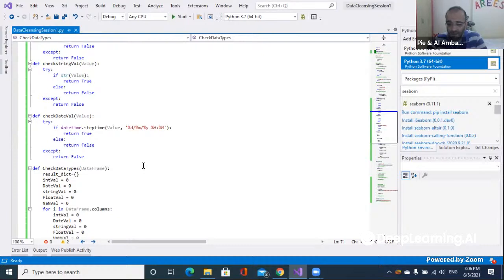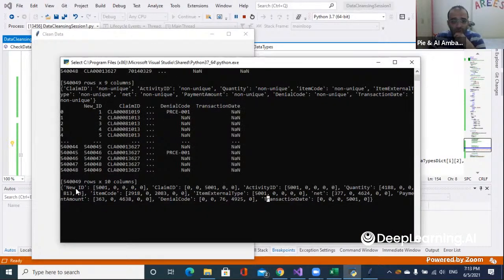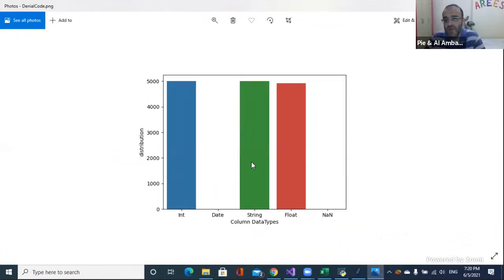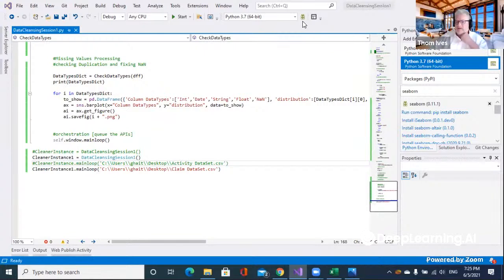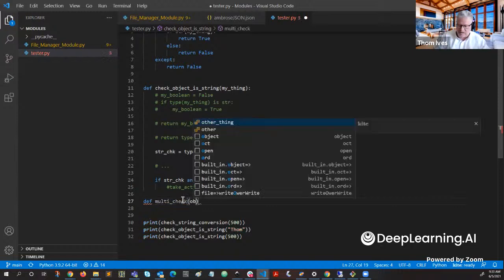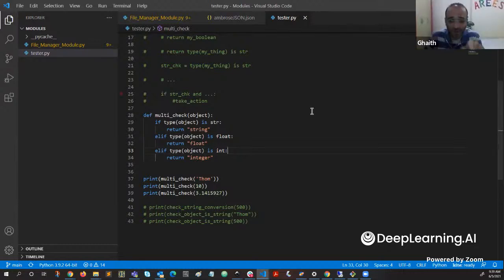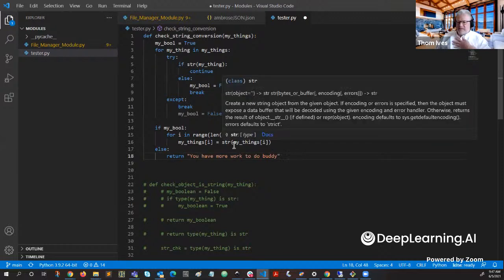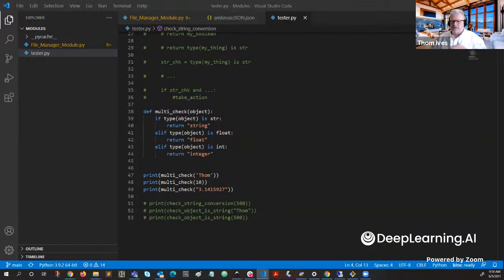Automated ML pipeline- session 17: Data Formatting